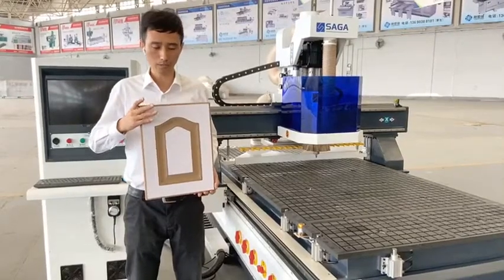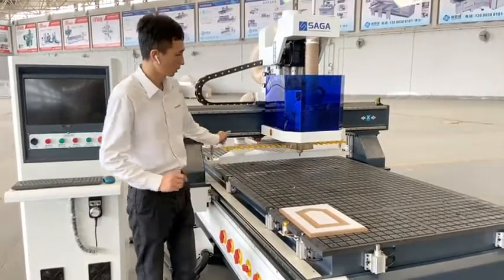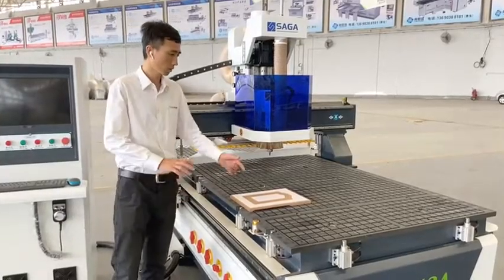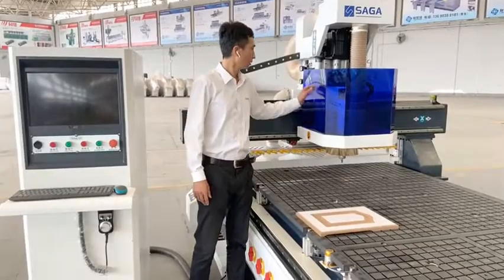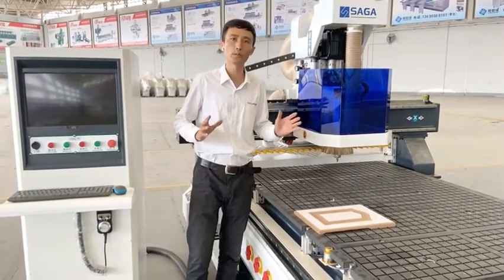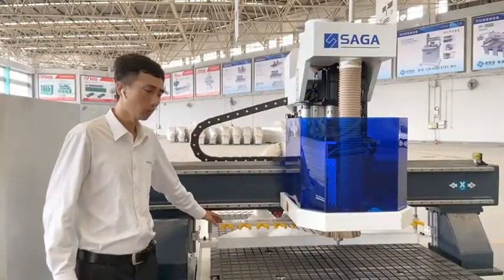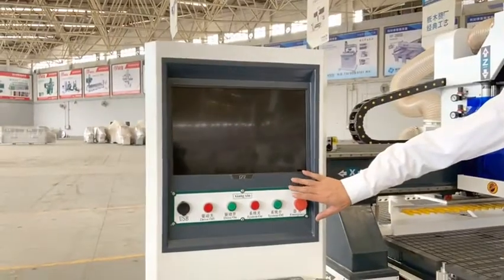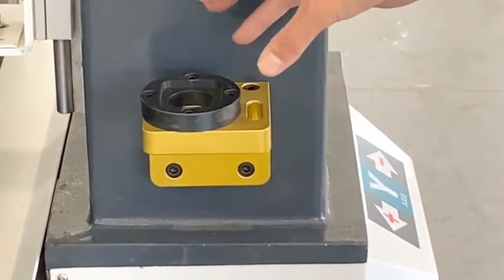CNC router machine detail explaination and process cabinet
This vidio shows the detail fittings of a cnc router, robust structure plus 7.5kw spindle, make it a industrial heavy duty router, 12 pcs of automatic tools changing system make it suitable for most products.
Apply Taiwan Shimpo software system, fast and smart, saga cnc series, will be your good partner for your bussiness.
Saga aim to supply high grade chinese woodworking machines to enhance your bussiness!